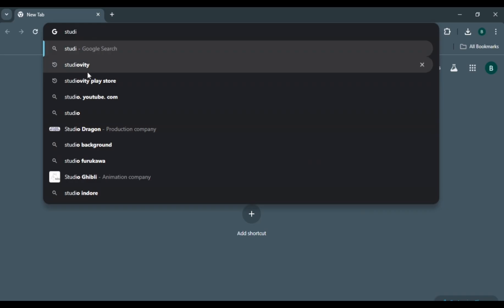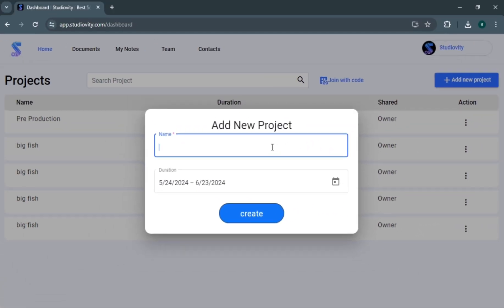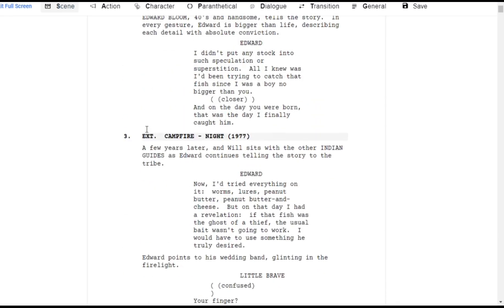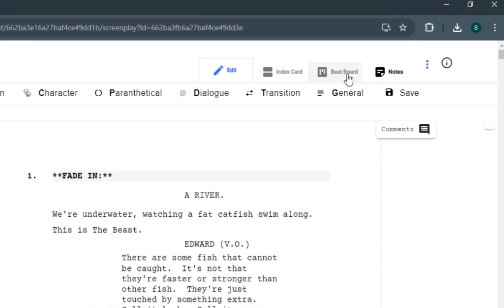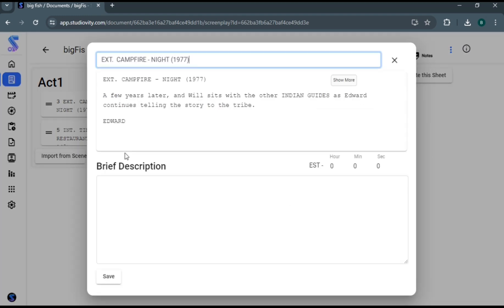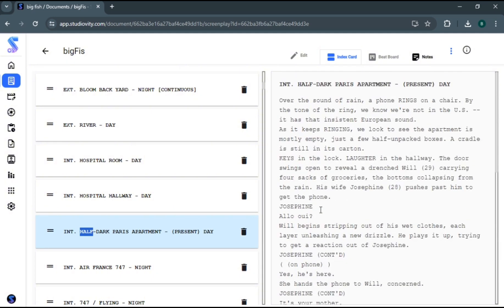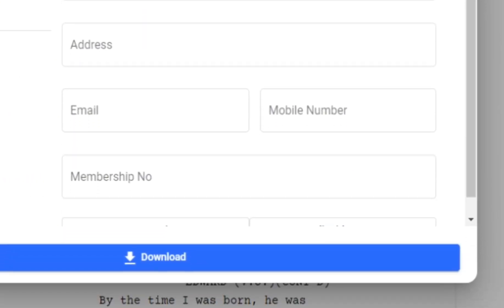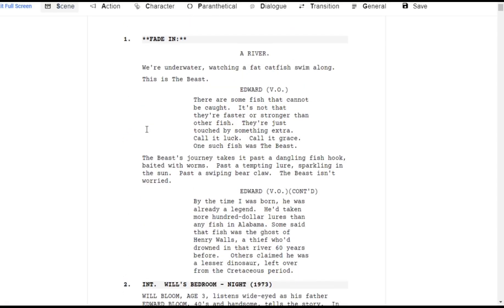Studiovity | Screenplay Tutorial 2024 in 5 minute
Try Studiovity's Screenwriting Software for FREE

Studiovity Screenplay is the ultimate tool for screenwriters of all levels. Whether you're writing from scratch or importing existing scripts in formats like .FDX, PDF, and Fountain, Studiovity has you covered.

Studiovity's intuitive interface offers powerful features for writing, formatting, and collaborating on your screenplay. Import your screenplay and start tagging elements with our easy-to-use drop-down menu. Every element is highlighted with customizable colors and categories, ensuring a professional and organized script breakdown.

Collaboration is seamless with Studiovity. Invite team members to contribute to your script, provide feedback, and assign tasks—all within the platform. Share view-only links to your script breakdowns, control access permissions, and rest assured that all changes are automatically backed up. Instantly roll back to previous versions with ease.

Transform your screenwriting process with Studiovity and bring your stories to life faster and more efficiently. Try Studiovity's screenwriting software for FREE today and see the difference for yourself.

Looking for an all-in-one screenwriting solution? Studiovity offers comprehensive tools for screenwriting, including script breakdowns, collaboration features, and more.